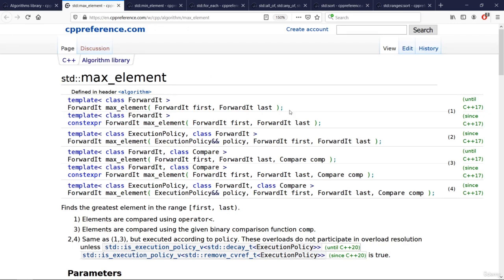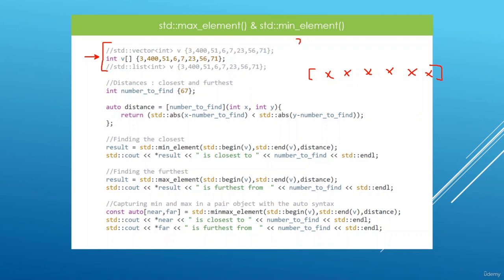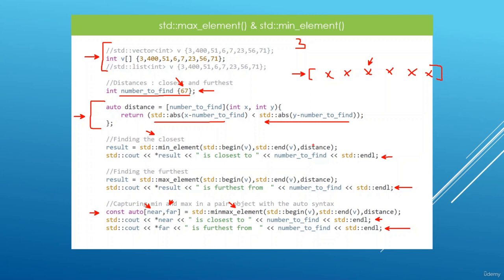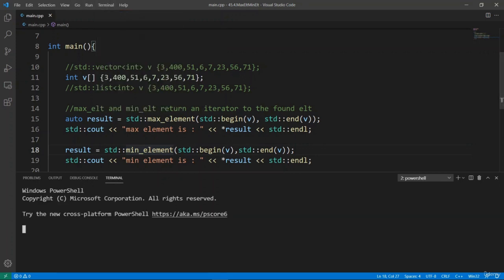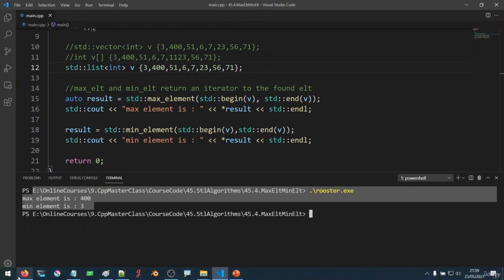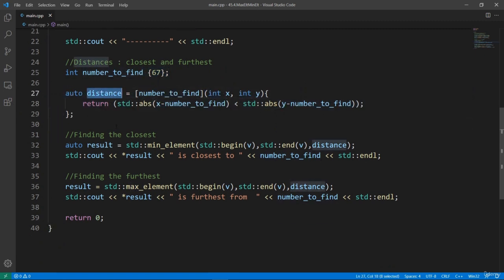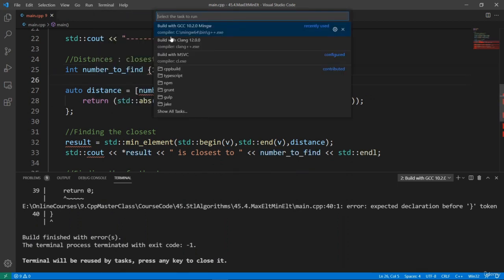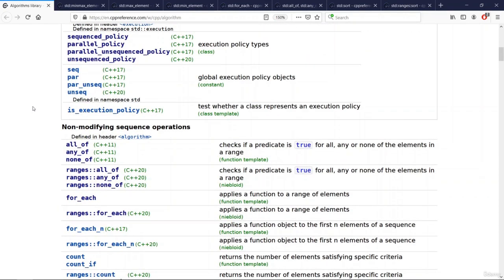004 max element and min element